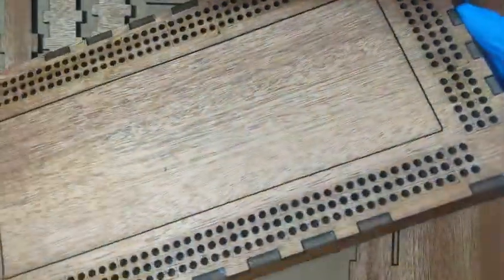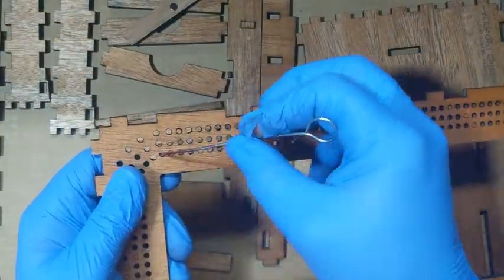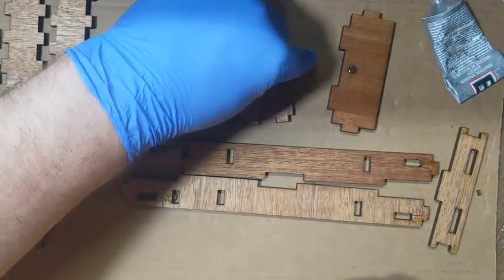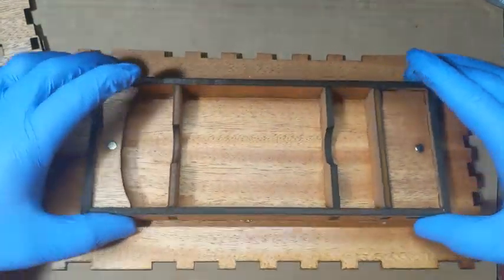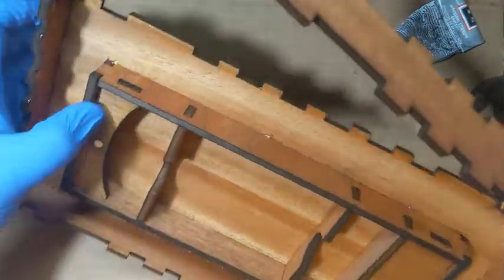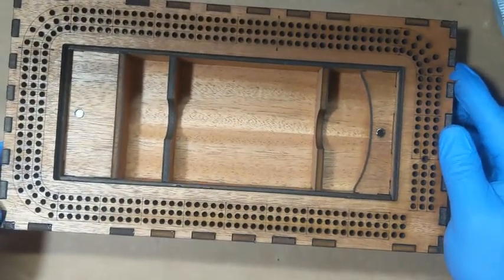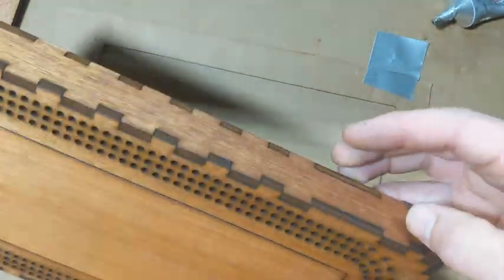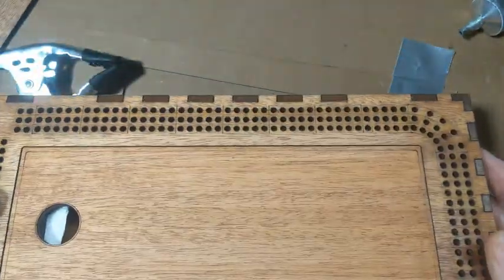Laser cut Cribbage board with storage - Design File for Download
Laser cut Cribbage board with storage - Assembly Instructions and Materials list.

Using some E6000, 4 Magnets and a laser cutter, you can create your very own cribbage board with storage for your Bicycle Playing cards and Metal Cribbage Pegs.

I designed this board so there was ample space for engraving and to have a storage for the playing cards and pegs. All the other laser designs I found were just stacks of material cut and glued together but I wanted something that was light weight, looked more like a box, and had a classy look instead of cheap.

The video goes into the details of the construction, how to assemble and how to fix voids in the material.

Basic steps to assembling the cribbage board:

Material Prep: Shellac front an back of the material.
1 - Cut out either the Two track or Three track cribbage top and tray.
2 - Cut out the base of the cribbage board.
3 - Insert and glue magnets into the tray components and into the two pieces which get glued to the cover.
4 - Glue and assemble the tray
5 - Glue and insert the tray into the base
6 - Glue the Top / track into position
7 - Engrave the panel (not in this video)
8 - Attach pieces to the cover.
9 - Shellac/seal one final time.

Laser Design purchase and download (on my Laser Etsy Shop):

---Materials---

Home Depot Mahogany Plywood:

Walmart E6000:

Metal Cribbage Pegs:

Bicycle Standard Playing Cards: